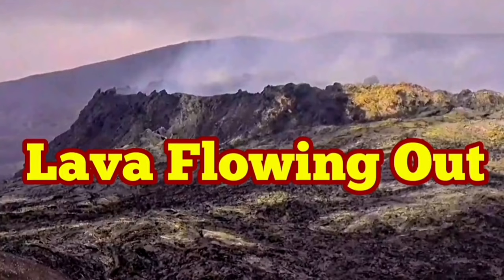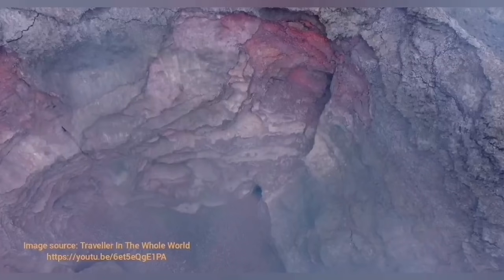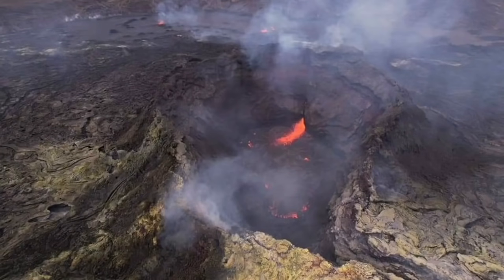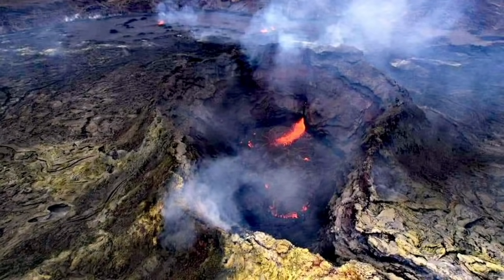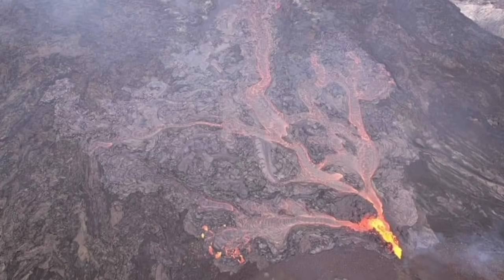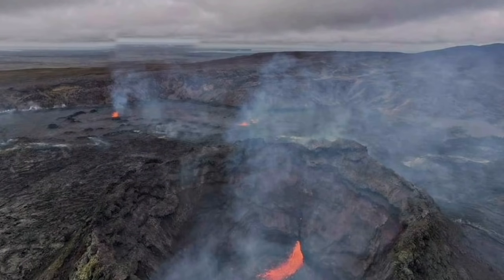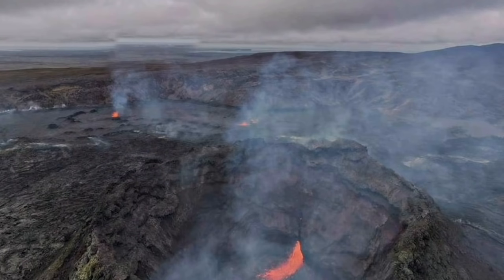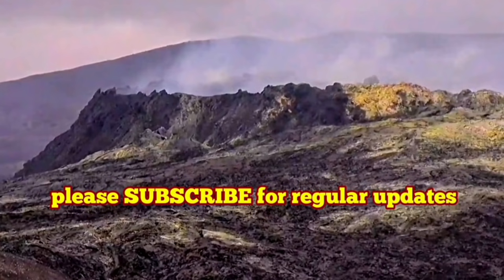Lava Flowing Out Of Crater/ Iceland Fagradalsfjall Geldingadalir Volcano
The still image is from the inside of Crater Is courtesy of Traveler In The Whole World YouTube chanel:

Iceland Timelalpses is a great archive of the videos for this Fagradalsfjall Geldingadalir Volcano.